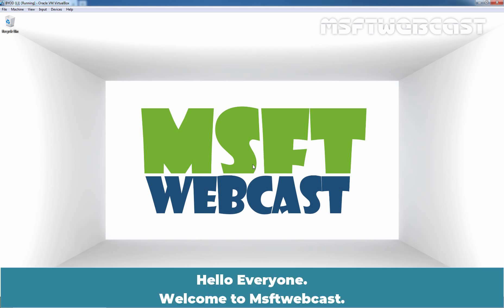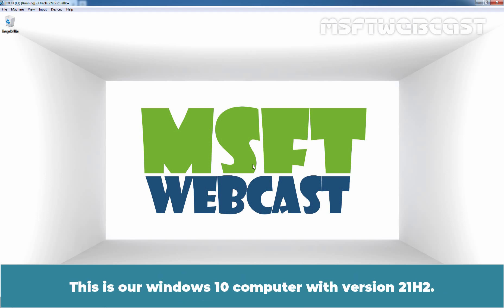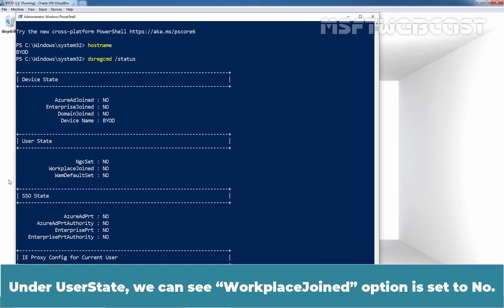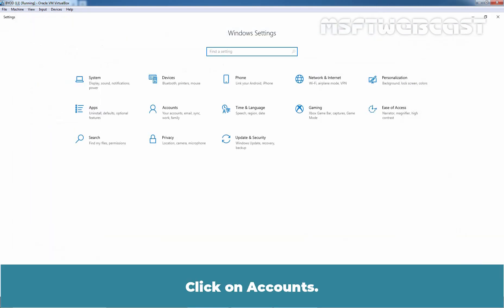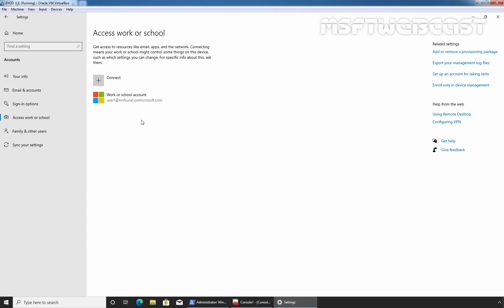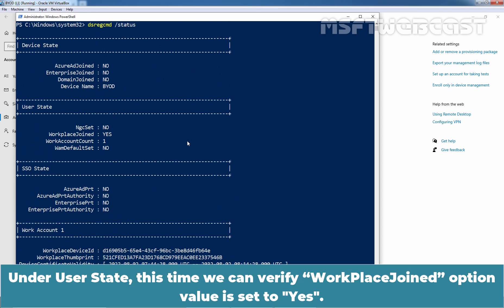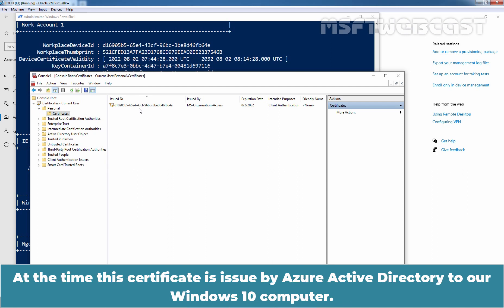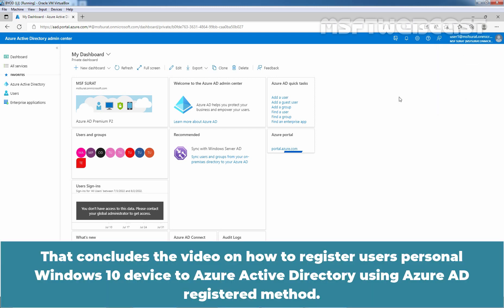49. Azure Active Directory Registered Windows 10 Devices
Microsoft Azure Active Directory Beginners Video Tutorials Series:
This is a step by step guide on how to Register users personal Windows 10 device to Azure Active Directory using Azure AD registered method.